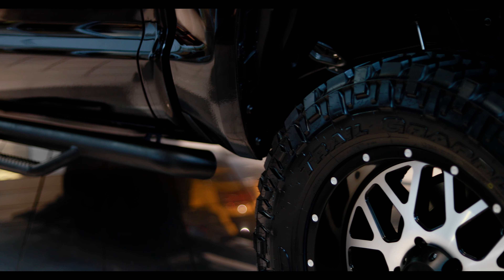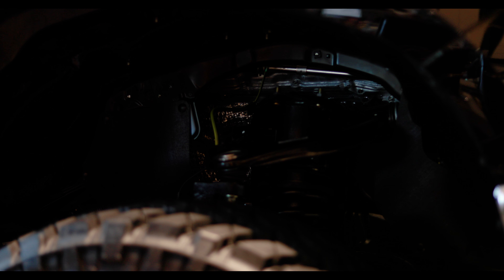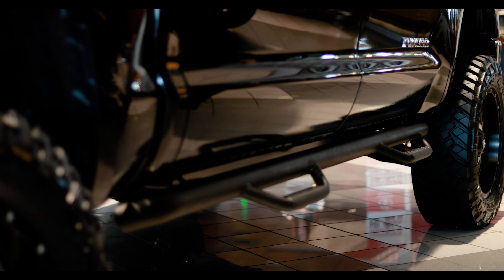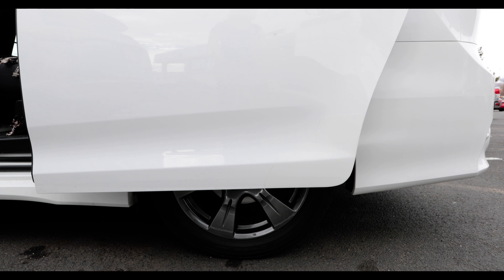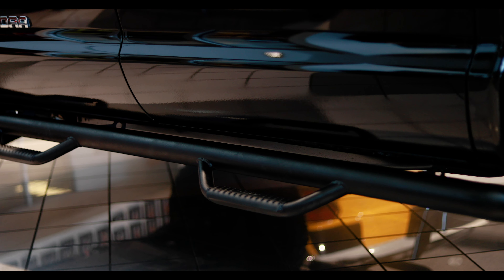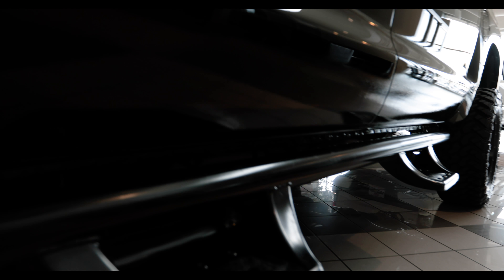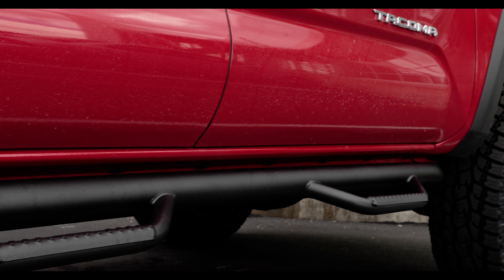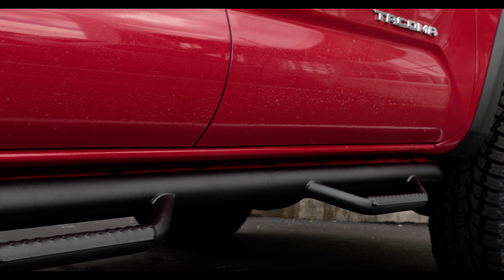Lift, Wheels, Tires, Accessorize yours at Brent Brown Toyota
We know that not every vehicle may be exactly how you want it, so we can build it for you. Accessorize your vehicle just the way you want it. With lifts, wheels, tires, DVD's, grills, steps, leather, heated seats, you name it. Your vehicle, your way. Accessorize it with Brent Brown Toyota.

1400 Sandhill Rd.